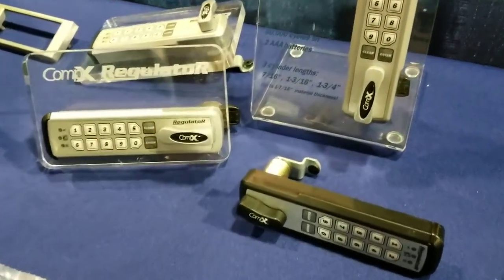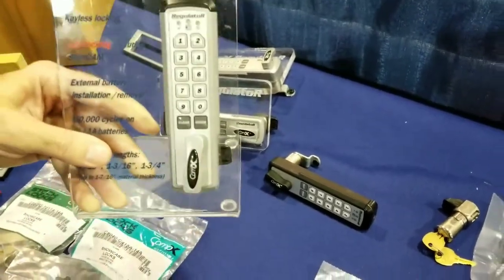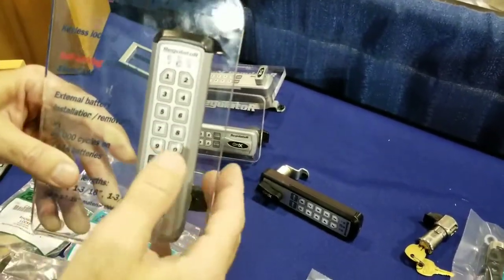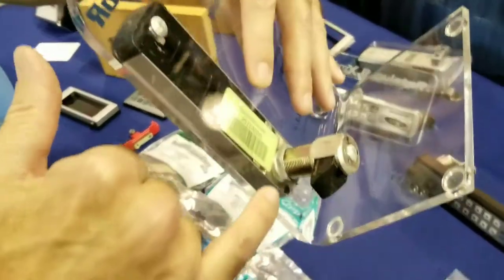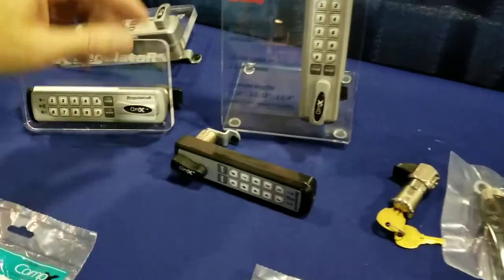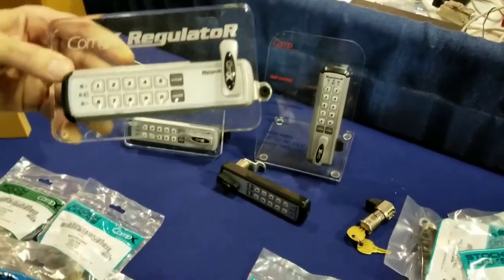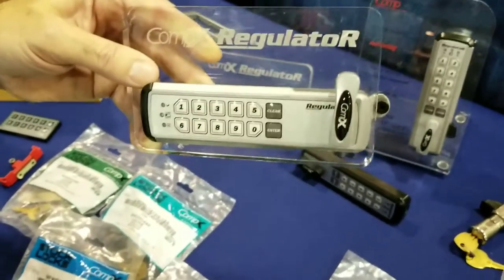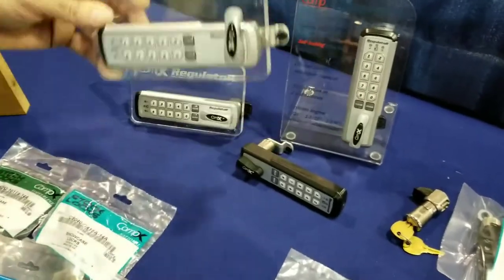CompX digital keyless keypad push button cam lock for cabinet and drawer easy installation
CompX digital keyless keypad push button cam lock for cabinet and drawer easy installation. Locksmith solutions!
New from CompX!
New from CompX!
 Tank Commander - one of the exciting new products from the CompX Security Products' Gas Station Security Program
 Keyless locking made easy! RegulatoR push button cabinet locks can be installed easily on new or retrofit projects.
Keyless made easy!
 Download any CompX Security Products and CompX eLock sales sheet, brochure, product sheet, price sheet, ad, logo - and more!

Stock Locks CompX RegulatoR
Find a distributor
Download catalogs
Download catalog images
Download 3D Engineering Models  NEW!
About CompX Security Products
Contact CompX Security Products

RegulatoR by CompX Security Products

 RegulatoR: NEW from CompX Security Products
Keyless locking made easy!

The RegulatoR is available in two versions: self-locking and manual locking.

Self-locking features SlamCAM, a spring loaded latch, which allows the user simply to close the cabinet door or drawer — no need to return the knob to the locked position.

Manual locking version, which uses existing CompX National cams, requires users to rotate the knob into the unlocked and locked positions.

Applications:

cabinet doors or drawers
lockers
storage enclosures
file cabinets
computer server racks
Markets:

healthcare / EMS
schools/universities
laboratory
office furniture
retail display
Download RegulatoR instructions
RegulatoR is easy to use

Twenty codes per lock: nineteen user codes and one supervisor code; code length is 4-8 digits
Available in two versions — self-locking featuring SlamCAM and manual locking
RegulatoR is easy to maintain

Battery compartment is easily accessible from the outside of the cabinet
Low battery indicator
75,000 cycles; extended battery life reduces replacement and labor/maintenance costs
Battery compartment is easily accessible from the outside of the